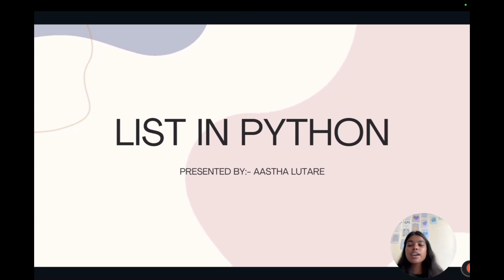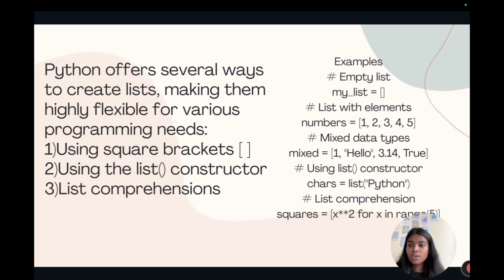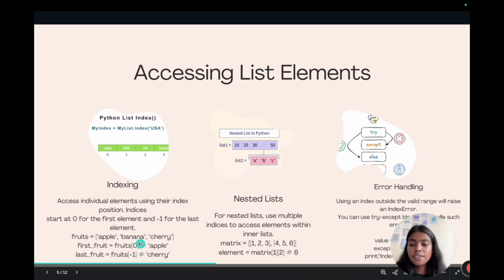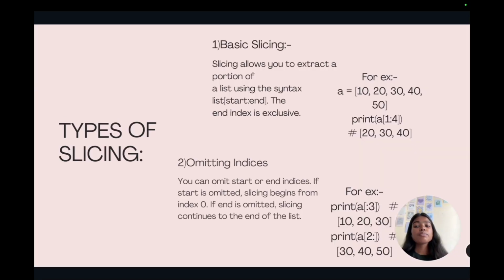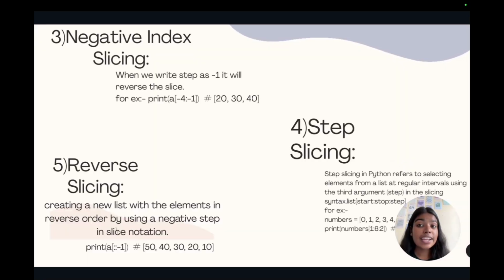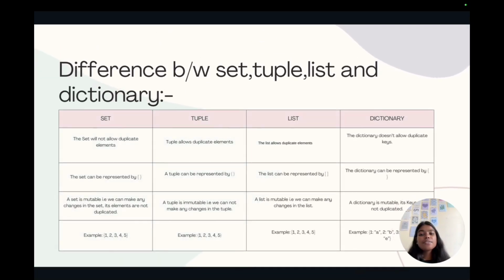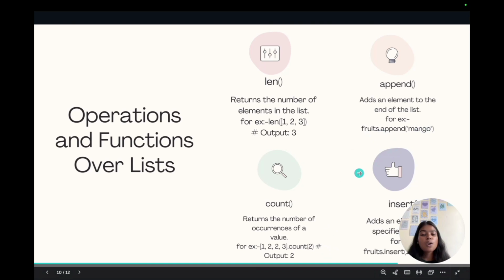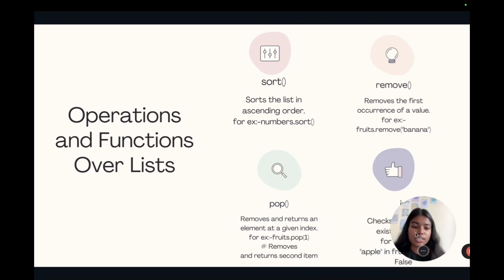List in python